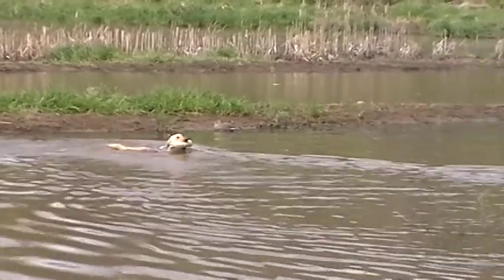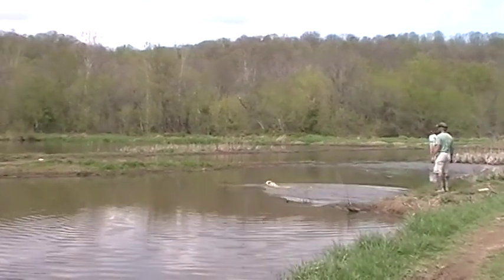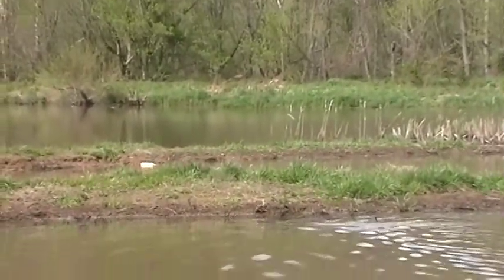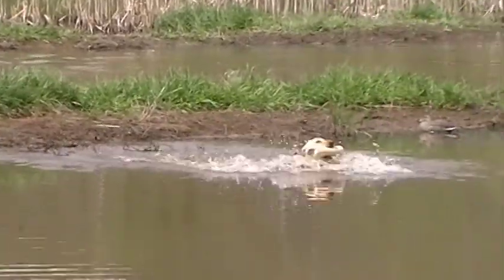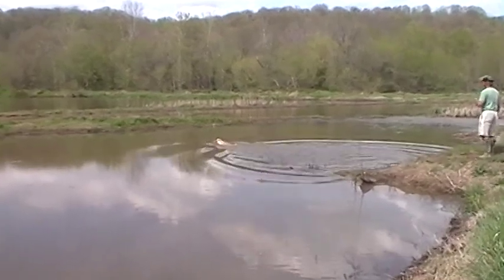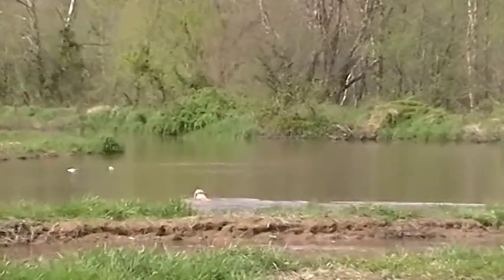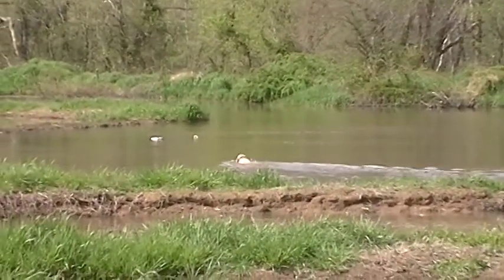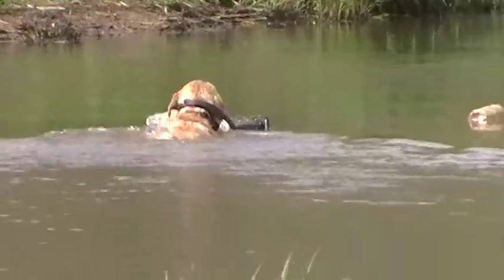Retriever Training How to Build a Water Mark with a Young Dog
With Yeager a young yellow lab male. This is one way to build bigger water marks with young dogs. We teach this mark in segments showing the pup the approved route to the fall. This pup learns a multiple reentry water mark in this clip.